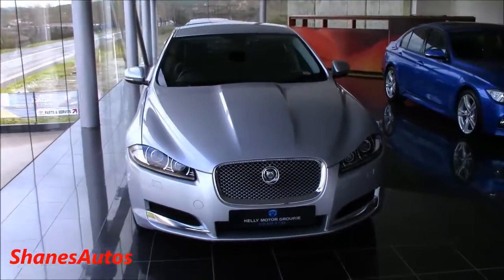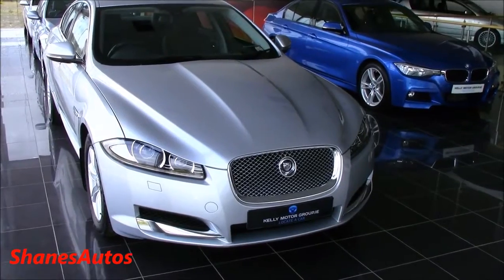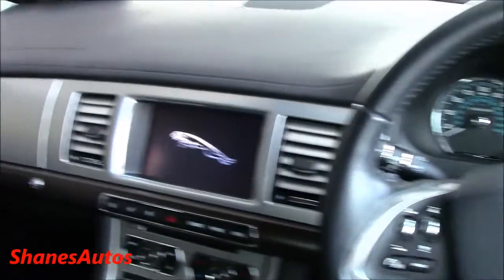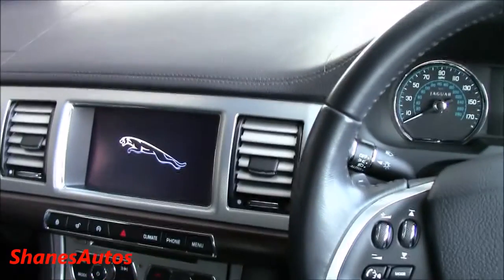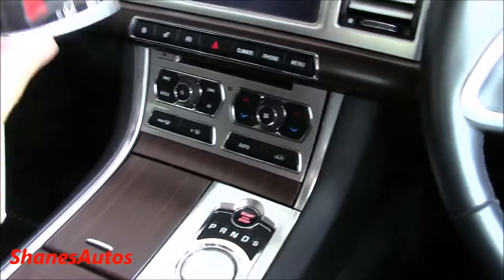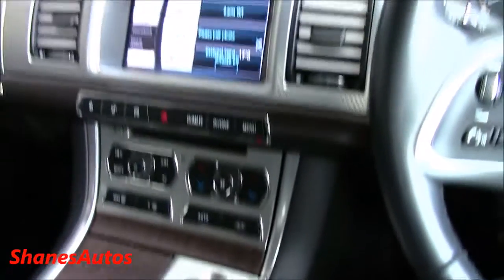Short Tour: 2012 Jaguar XF SE 2.2D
Port Road,
Letterkenny,
Co. Donegal.
T: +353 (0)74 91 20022